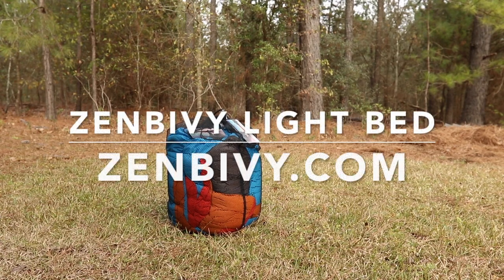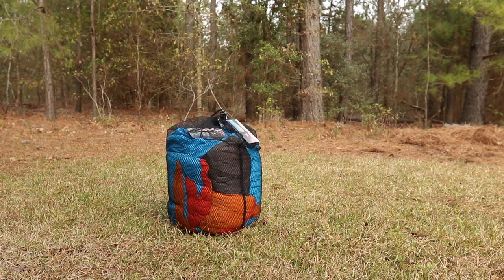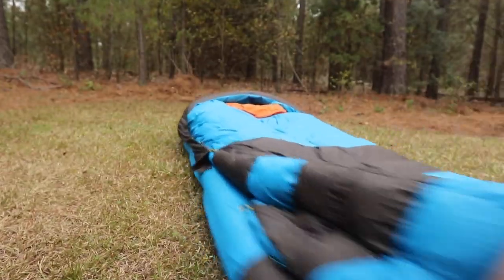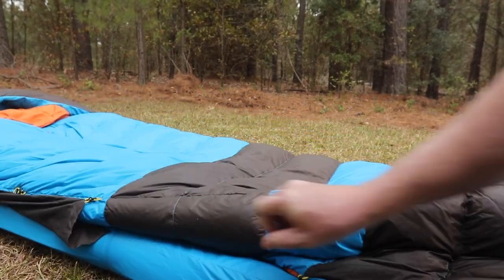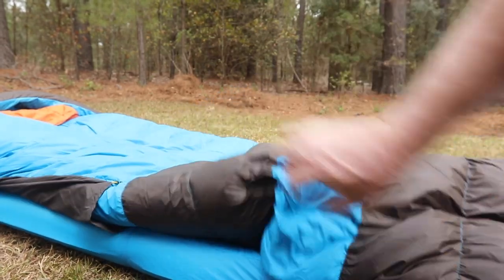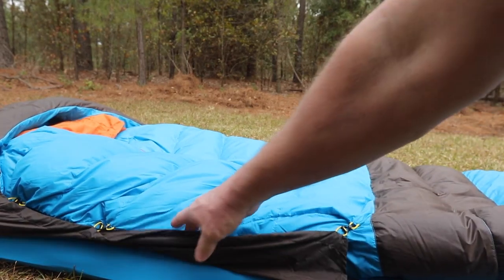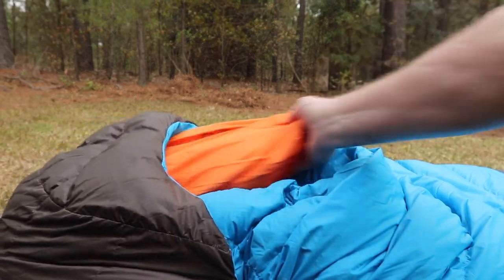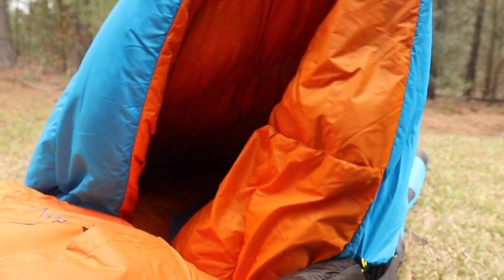Checking out the new Zenbivy Light Bed - it's better than a sleeping bag!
The Zenbivy Light Bed isn't a sleeping bag, it's much more! This video shows one of three ways you can put the entire system together. It offers comfort, warmth, breathability, and the choice to roll out of either side or come straight out the top. And the Zenbivy Light Bed has no zippers. How nice is that!? Check them out at zenbivy.com.